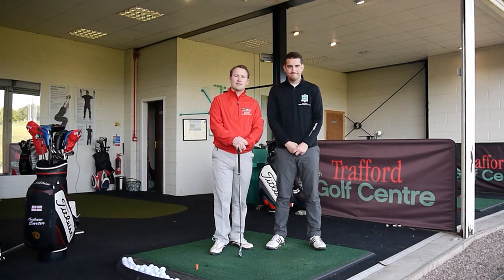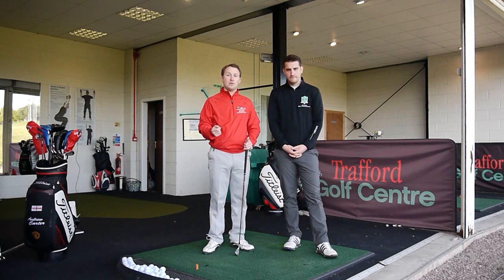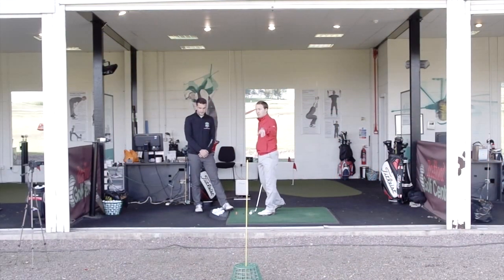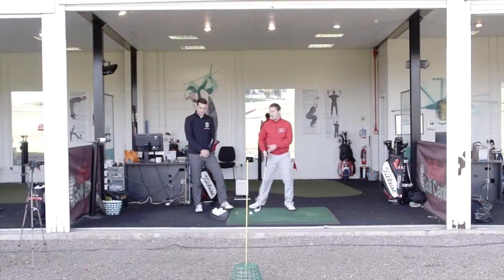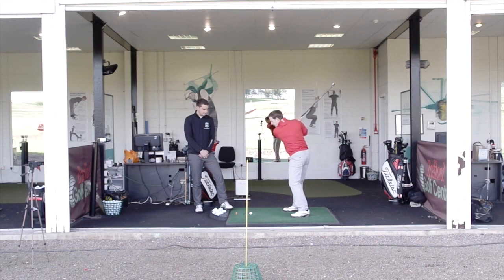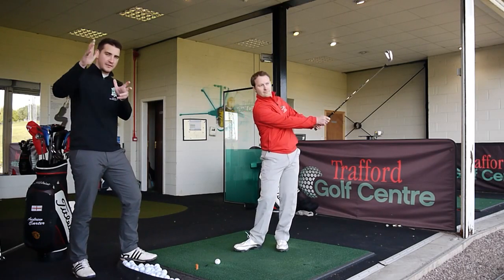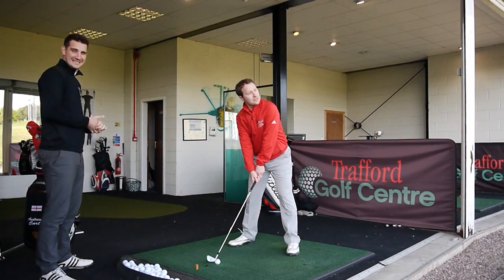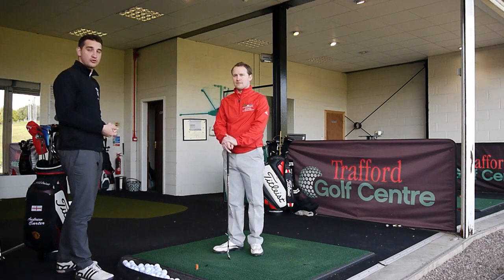Visualisation to stop slicing the golf ball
►MECHANICS DON'T OFTEN WORK, SO ITS BETTER FOR SOME PLAYERS TO VISUALISE AND FEEL TO IMPROVE